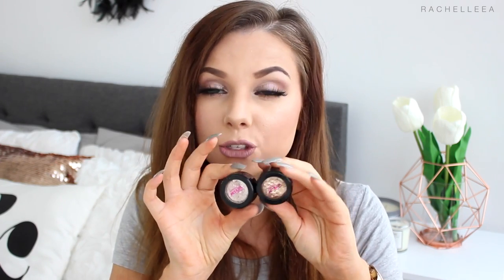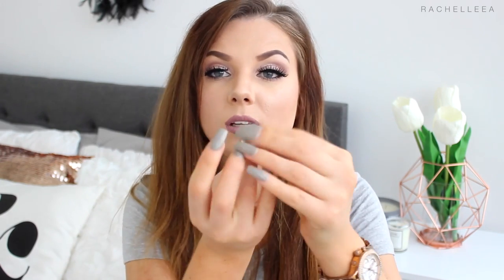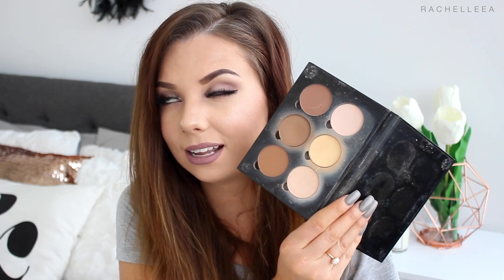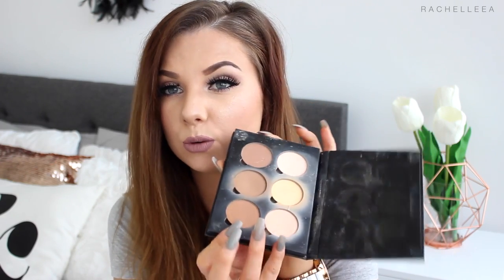What's In My Travel Makeup Bag - Ted Baker | Rachelleea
Whats in my travel makeup bag. I share what makeup I have in my travel makeup bag. I have a ted baker makeup bag. Ted Baker bags are so cute, mine is a couple of years old so the design isnt available anymore but there are always cute designs. Thumbs up for whats in my travel makeup bag.

Ted Baker Bags
Stila Baci
Australis Foundation
Benefit Porefessional
Australis Banana Powder
IT Cosmetics Eyelift
Rimmel Match Perfection Concealer
Australis Fresh & Flawless Powder
Becca Highlight Moonstone
Bourjois Jasper Rose Blush
Maybelline Lash Sensational Mascara
Maybelline The Colossal Go Extreme Mascara
Stila Chianti
100 Hour Lash Glue
Models Prefer Pencil Liner Black
Models Prefer Lip Pencil Clear
Models Prefer Pencil Liner Purple
Australis Liner
Maybelline Hyper Sharp Liner
Sigma Brow Pencil
ABH Dip Brow
Maybelline FitMe Foundation
Urbandecay Naked Palette
ABH Contour Palette

Hi my name is Rachel Anderson and I am an Australian YouTuber who makes videos about make up, beauty, fashion & lifestyle, also known as an Aussie beauty, makeup, fashion, lifestyle guru. I love to create makeup tutorial videos on a range of makeup looks. I love everyday makeup tutorials, halloween & SFX makeup tutorials, easy beginner makeup tutorials, back to school makeup tutorials, holiday makeup tutorials and bold bright colorful makeup tutorials. I also love to watch makeup tutorial videos. I love fashion including fashion lookbook videos and fashion haul videos. DIY & How To vids, like DIY room decor & DIY ripped denim. DIY Fashion videos are one of my faves. I also love healthy lifestyle videos about healthy vegan meals and back to school healthy lunches. I love routine videos including everyday routine, morning routine, night time routine, back to school routine, makeup routine, all of them! I also love funny comedy vlog videos especially Q&A vlogs. I love vlogging and vlogger YouTubers